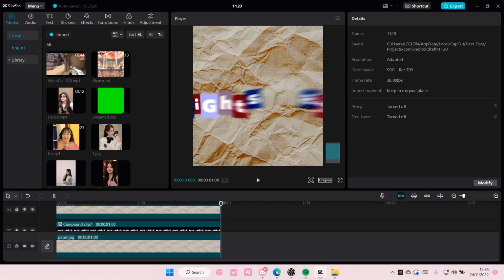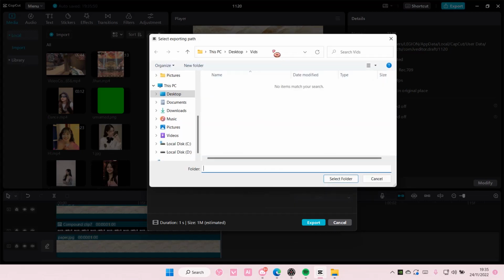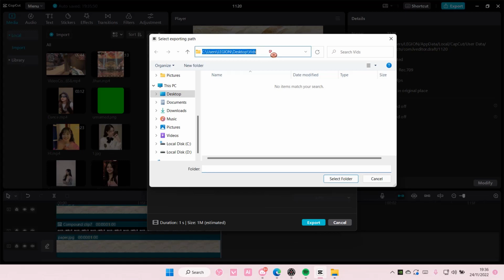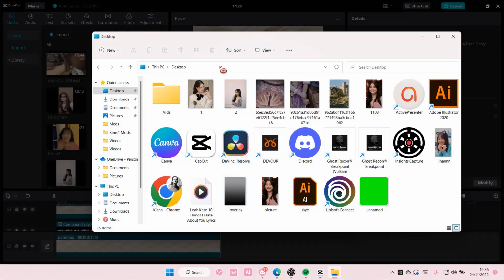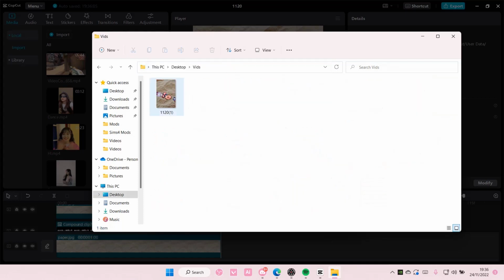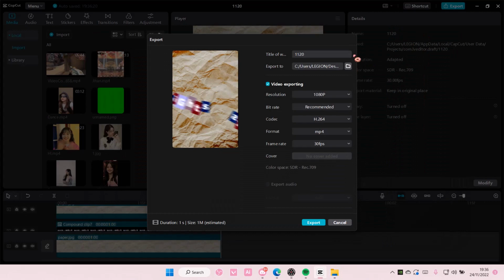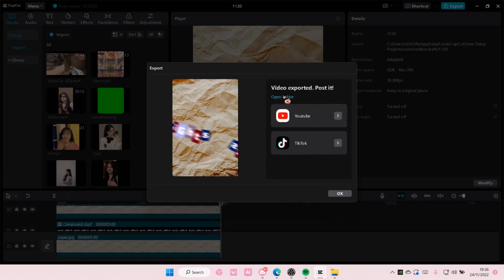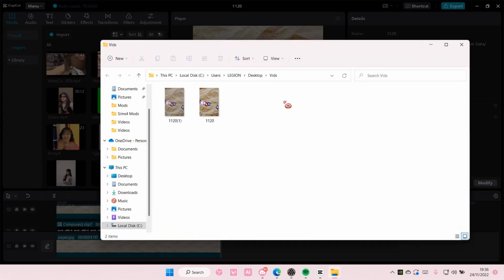Easily Find Exported Videos In CapCut PC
Find your exported videos on CapCut PC by watching this tutorial.